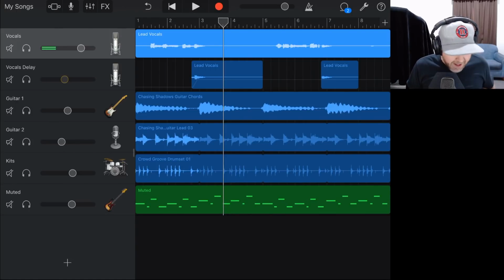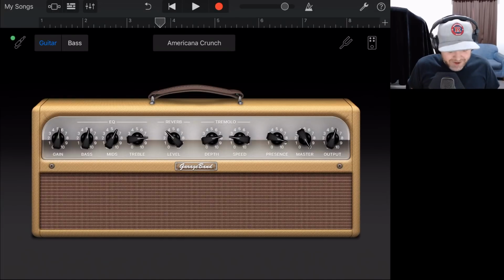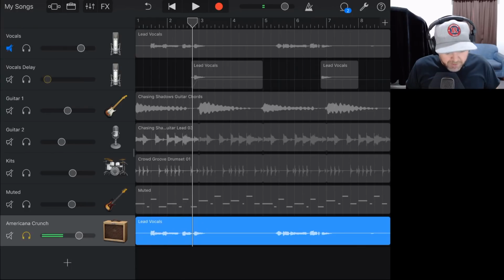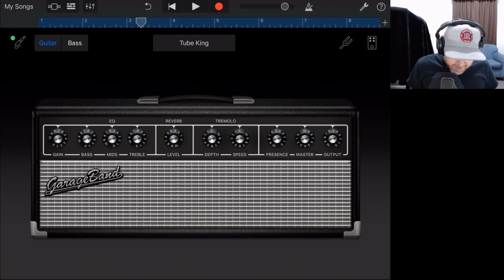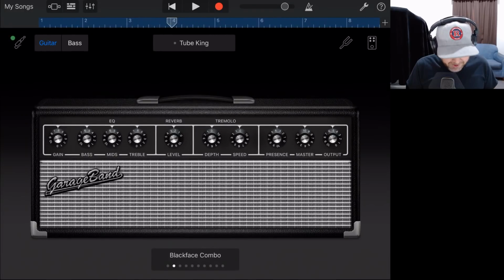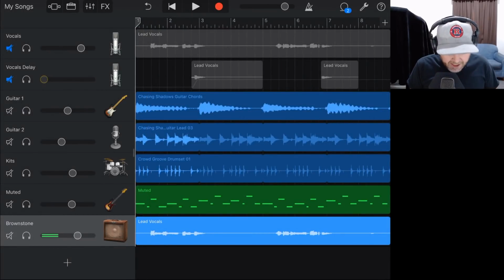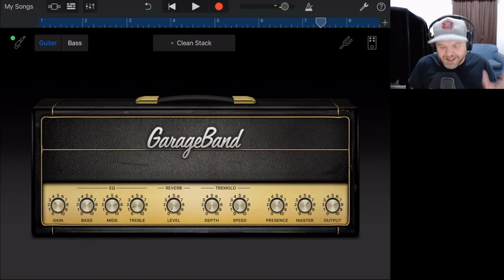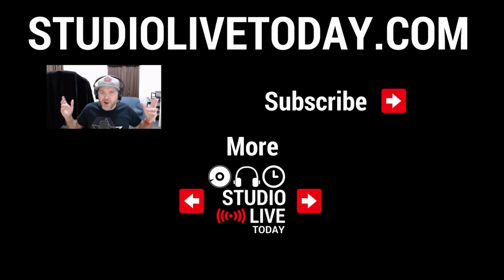Vocals through an amp simulator in GarageBand iOS? (iPhone/iPad)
In this video, I show a trick that we used a lot before we had such good plugins and effects in GarageBand iPhone and GarageBand iPad, but it still holds up today as something very cool to try.

== Pete Recommends ==

== Web & Social ==